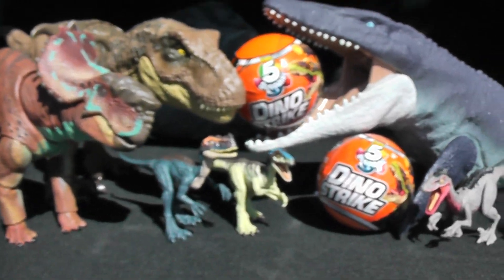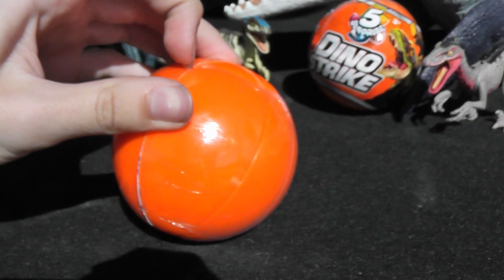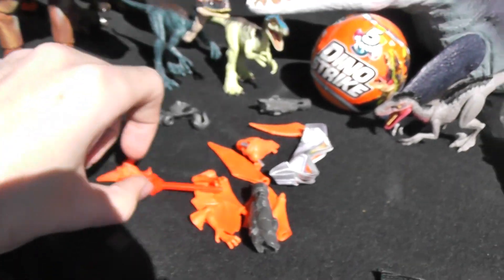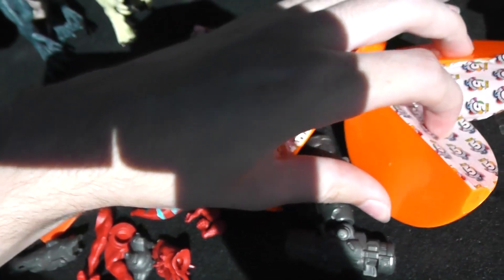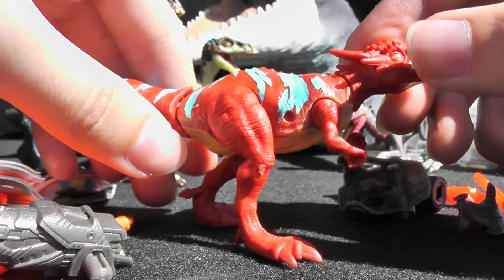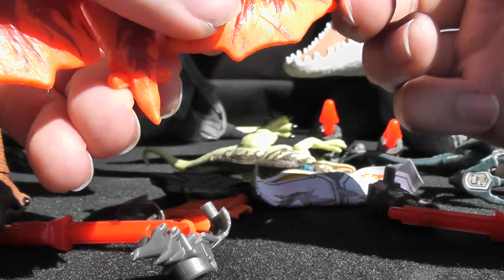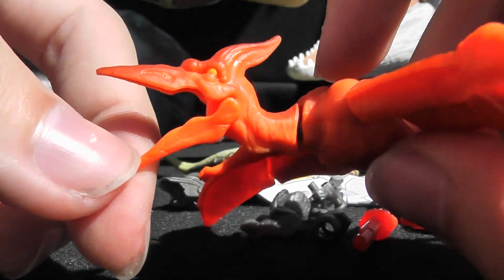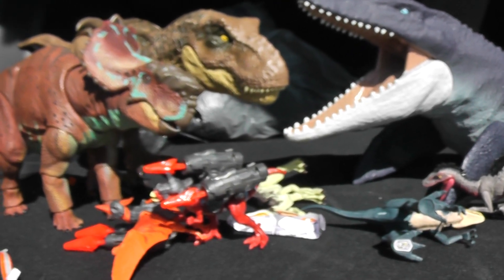Dino Strike Ball Opening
Old video I forgot to post lol

*Key Words*
dinorivals
Pteranodon destructasaurs
destruct-a-saur
dinosaurs
microceratus
Jurassic world evolution
mattel 2020
tarbosaurus
dimetrodon
cryolophosaurus
Jurassic park 3
jurassic park ///
Tyrannosaurus rex vs spinosaurus
jp 3
jurassic park three fight scene
velociraptor
pteranodon
toy fair
dinosaur movie
baryonyx
suchomimus
triceratops
theropod
dinosaur battle
dinosaur fight
John hammond
billy Brennan
kenner
hasbro spinosaurus
Terra by battat dinosaur toys
papo dinosaurs
collecta
dinosaur model review
albertosurus
acrocanthosaurs
gorgosaurus
pnso
pnso dinosaur
trex toy
2020 schleich dinosaurs
sarcosuchus toy
spinosaurus toy
prehistoric park
chased by dinosaurs
toy unboxing
dinosaur toy box
dinosaur collection
jurassic park collection
primal attack
parasaurolophus toy
kenner trex
bull rex
thrasher trex
kenner dilophosaurus
1993 toys
classic toys
kenner toys
kenner dimetrodon
kenner